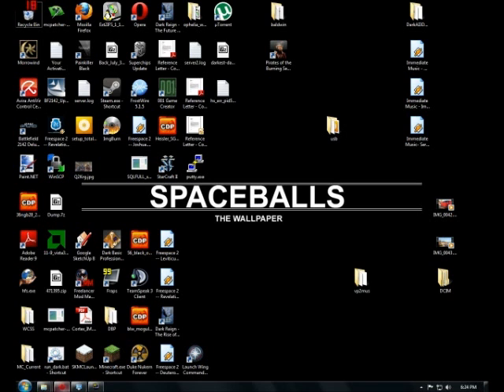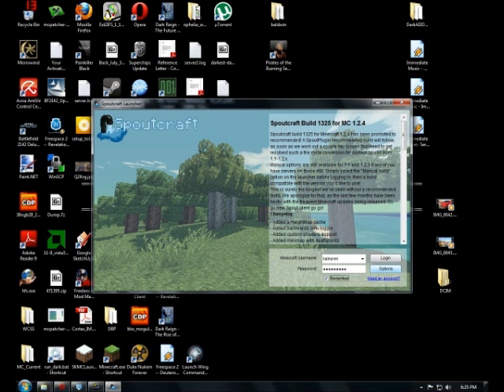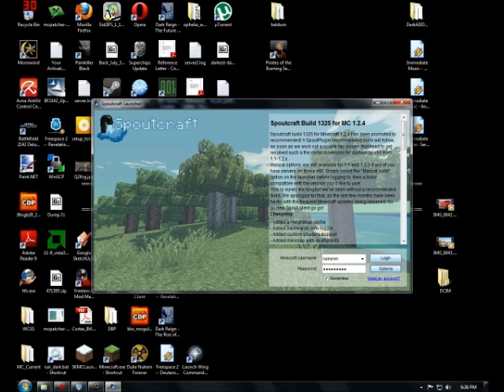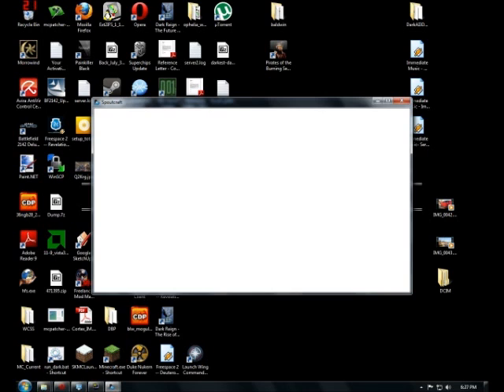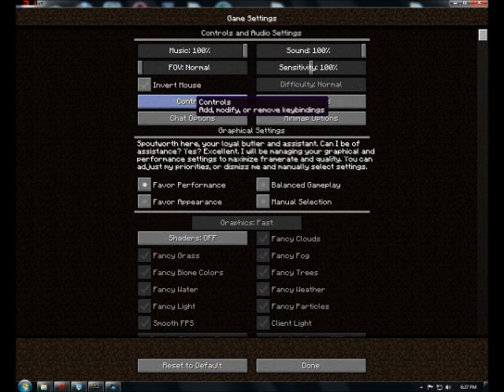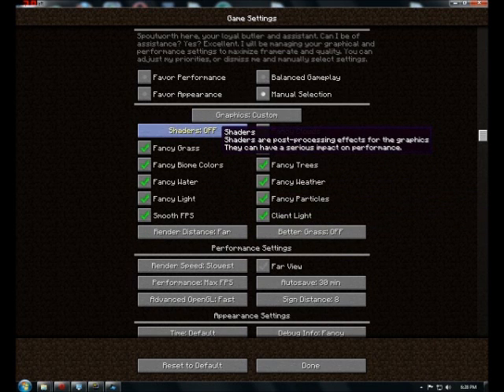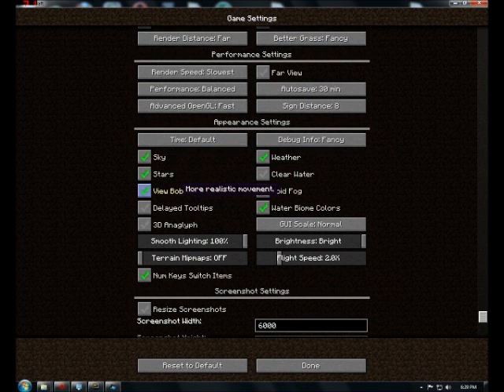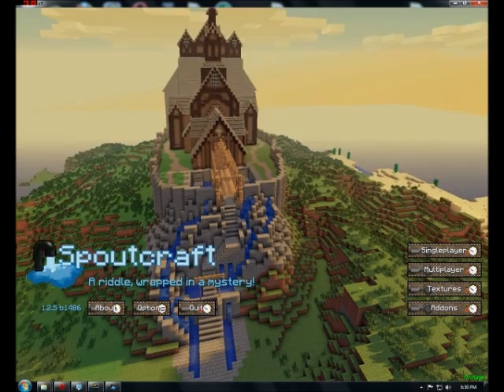Installing Spoutcraft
Basic vid on installing Spoutcraft to play on the Oradon Server.